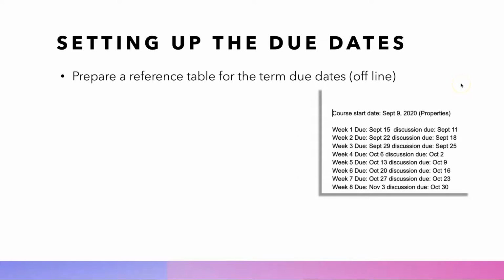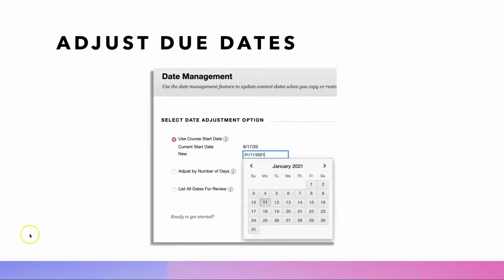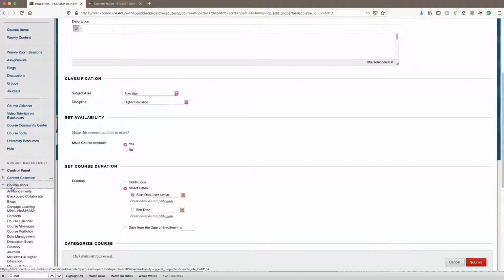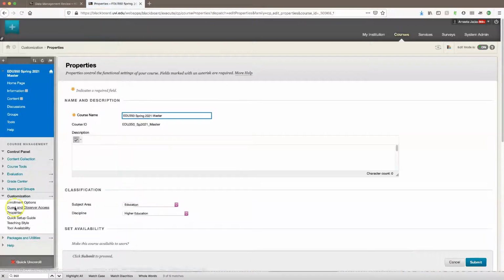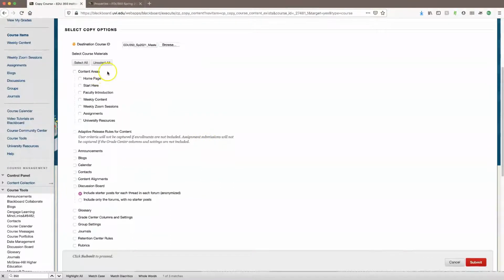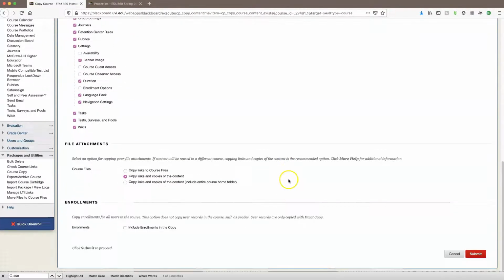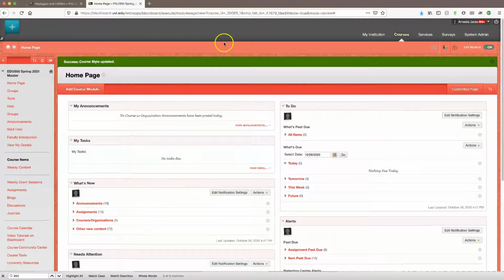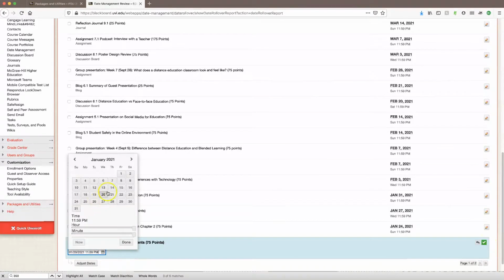Blackboard: Copying Courses; Managing Due Dates